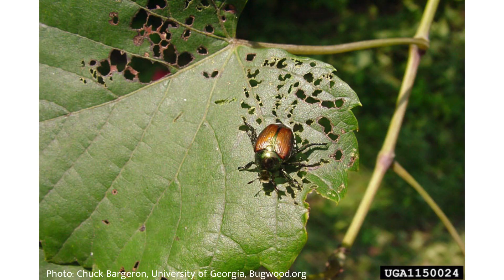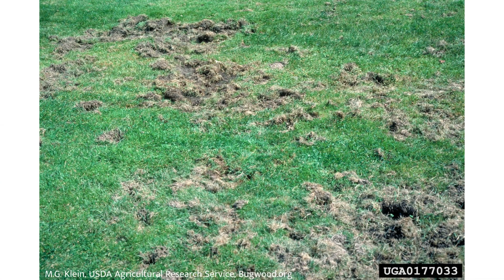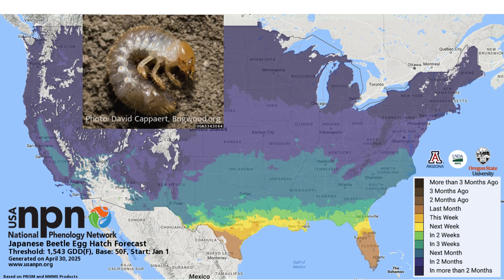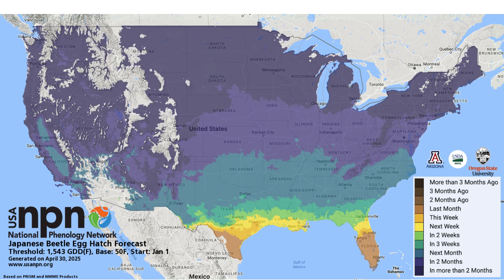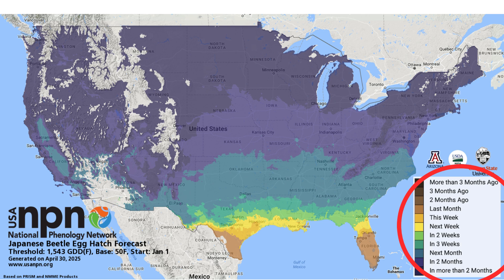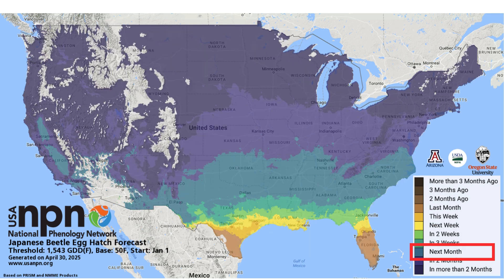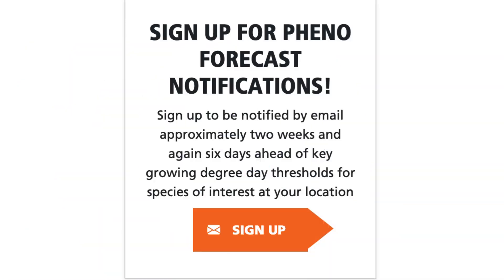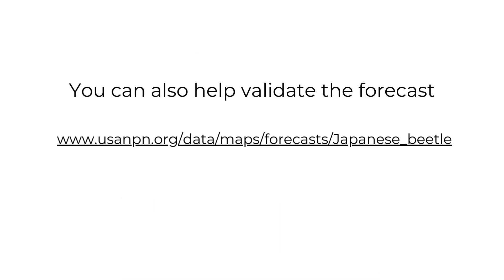Japanese Beetle Pheno Forecast Video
This short video explains how to use the USA National Phenology Network's Japanese Beetle Pheno Forecast maps.

This Pheno Forecast was created in collaboration with researchers at the USDA Forest Service. Funding for this forecast was provided by the Animal and Plant Health Inspection Service (APHIS), Plant Protection and Quarantine (PPQ) Program.